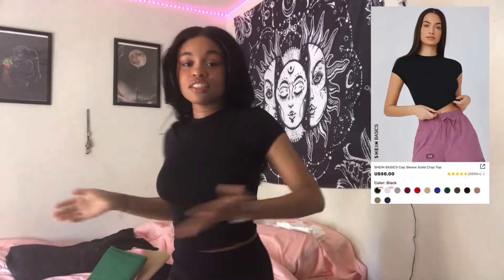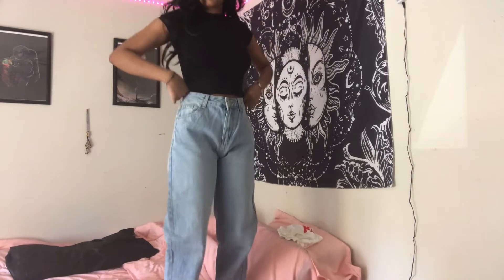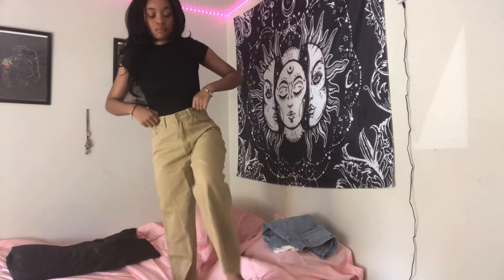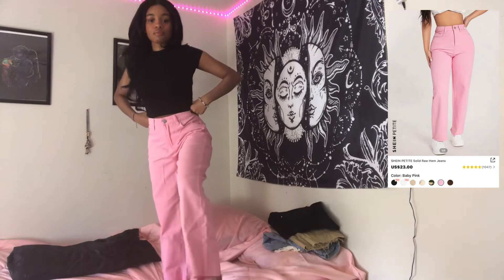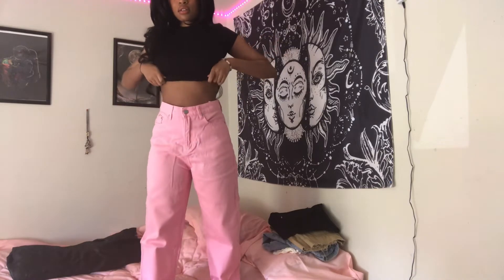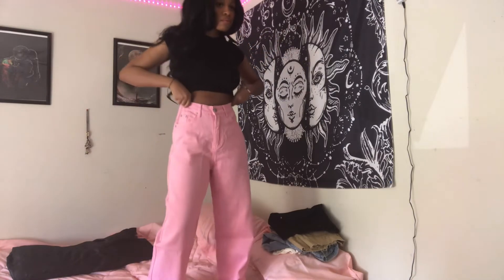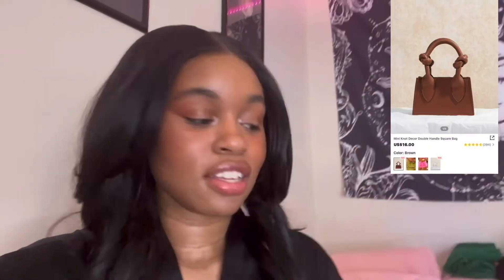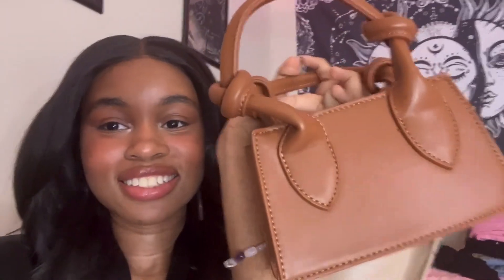💕SHEIN Try On Haul!!!!💕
Reference Code - US25183B
**💕Hope you enjoyed the video!💕**